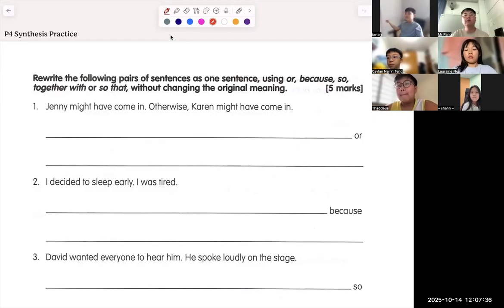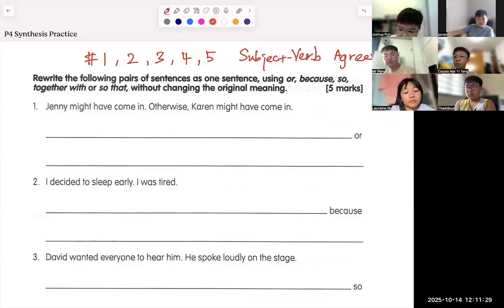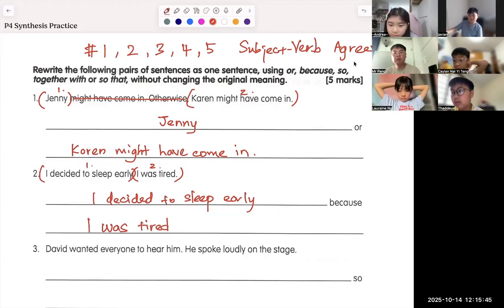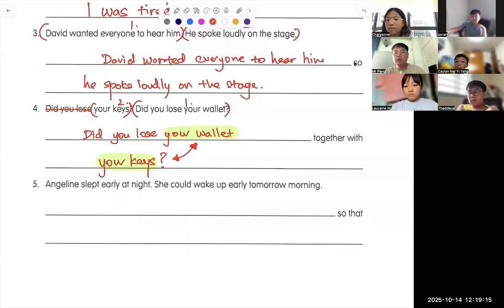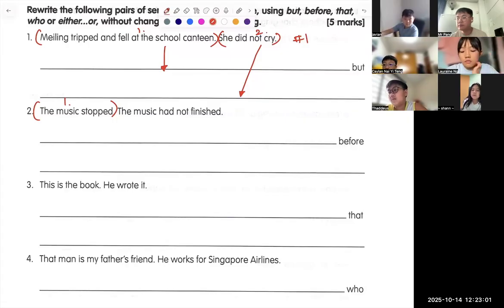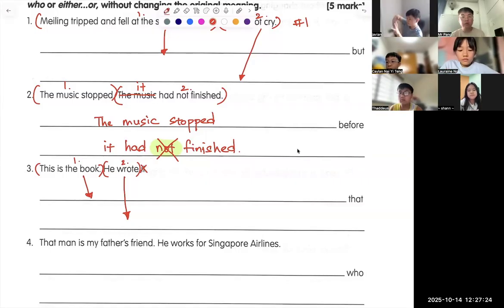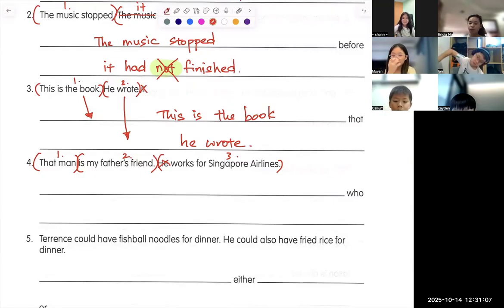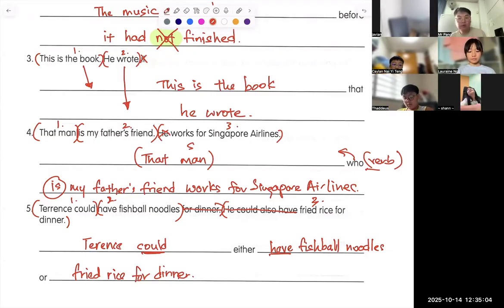4A PSLE Marking - Synthesis Rules & Review